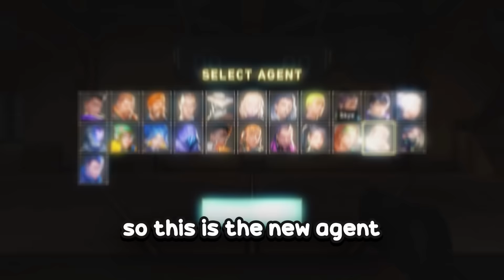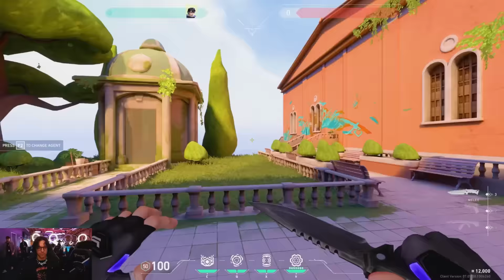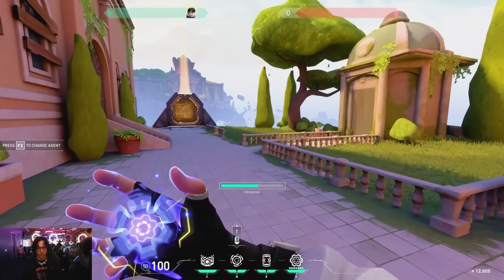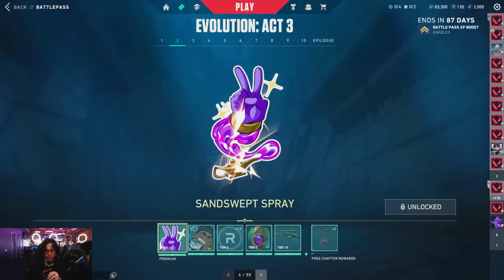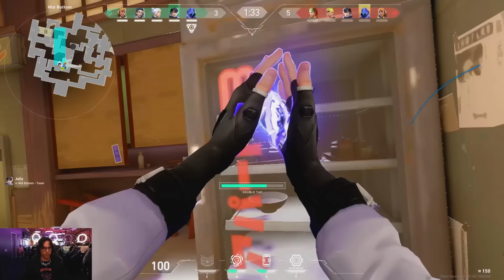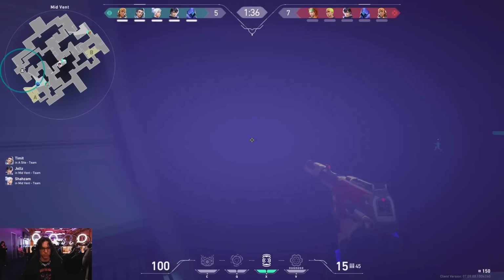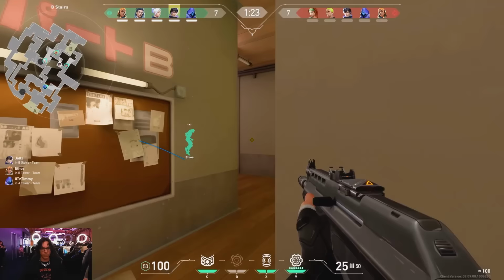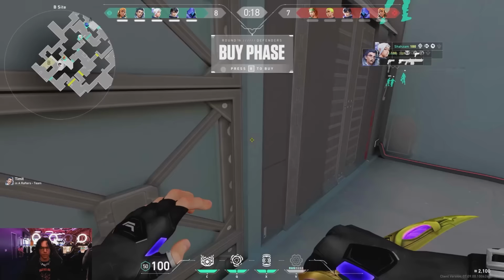Testing the *NEW* Valorant agent *ISO* at Riot HQ... he's overpowered...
🌎 Get access to in-depth coaching videos by becoming a member in my Discord

Thank you so much Riot for inviting me and a plethora of content creators out to their headquarters in LA! We had the privilege to playtest the new agent and get a ton of swag/merch for the release! ISO, Valorant's newest Duelist agent is going to be so overpowered!

📸 Face Cam
🎥 Mouse Cam